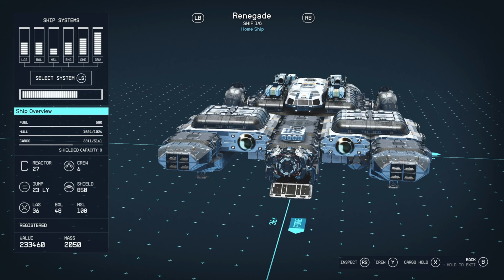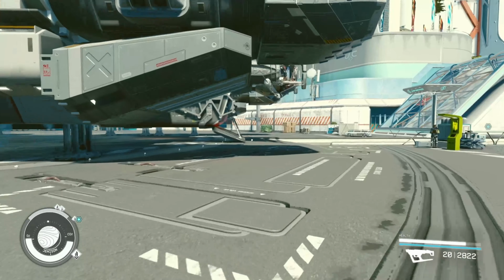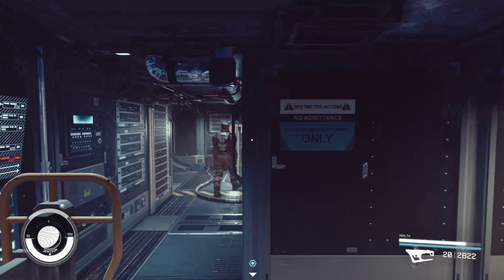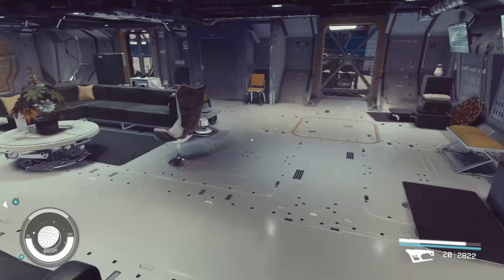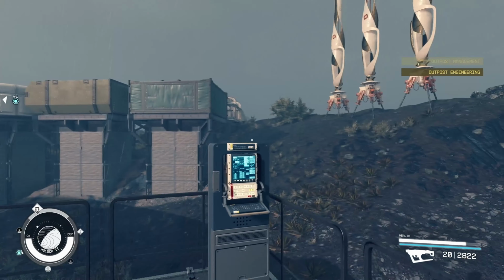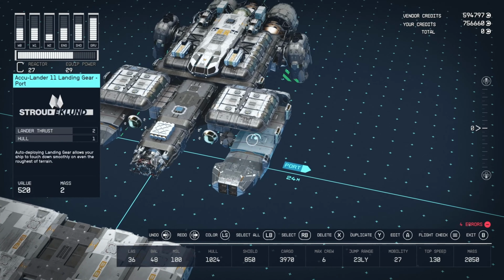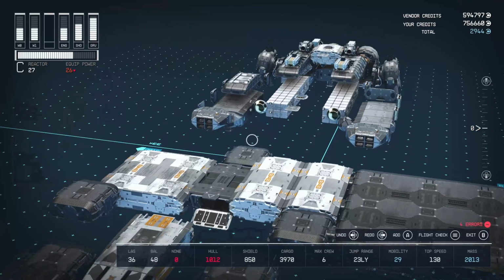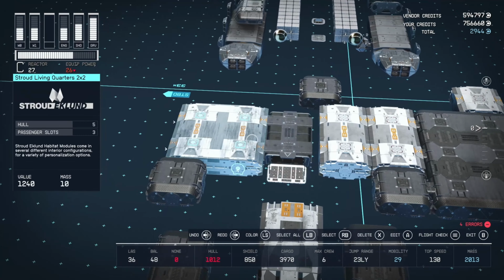Starfield Renegade Ship Review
Review of the Renegade ship